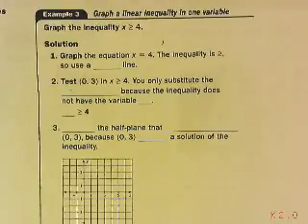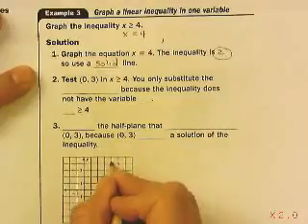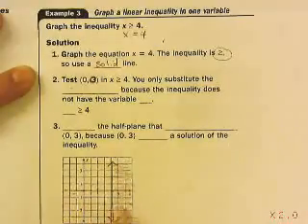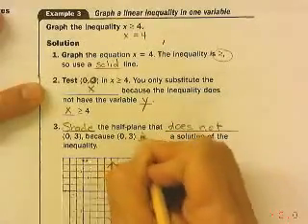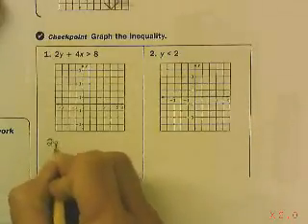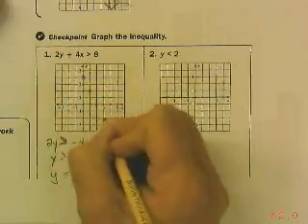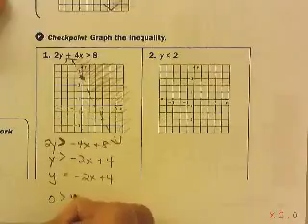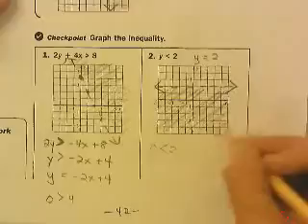A1Honors Ch 6 Graphing Inequalities Video 2